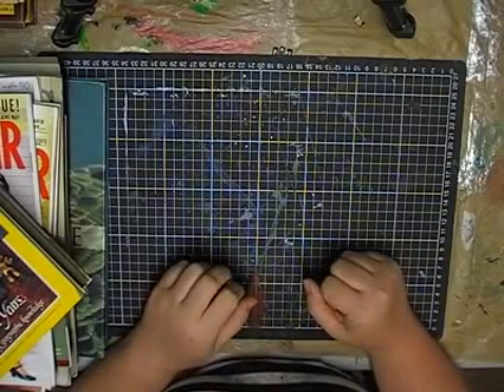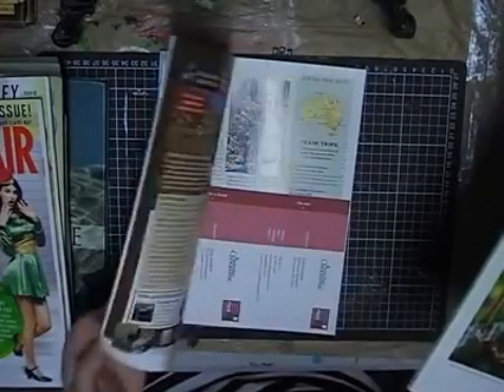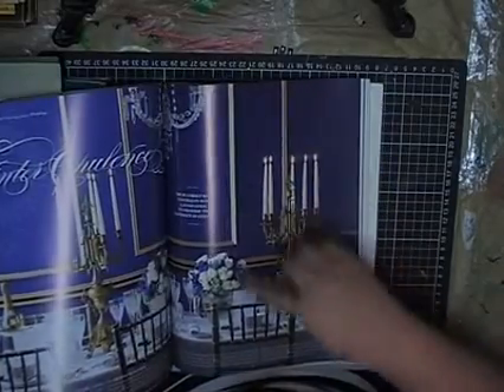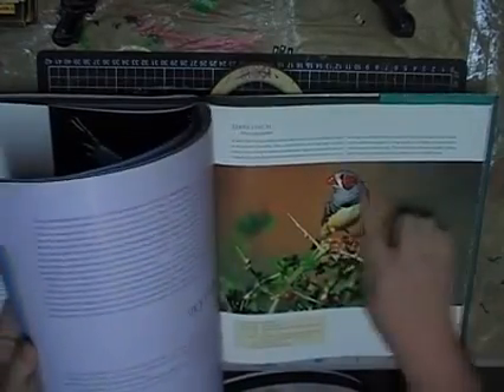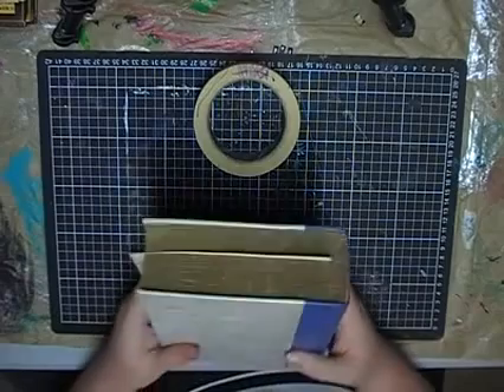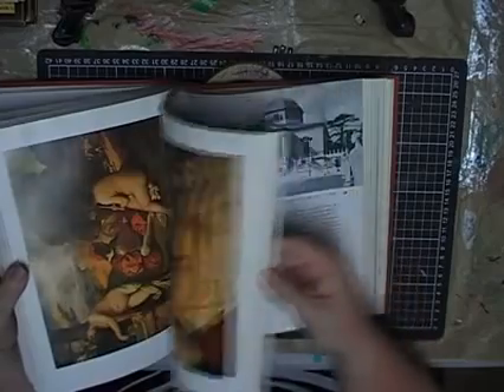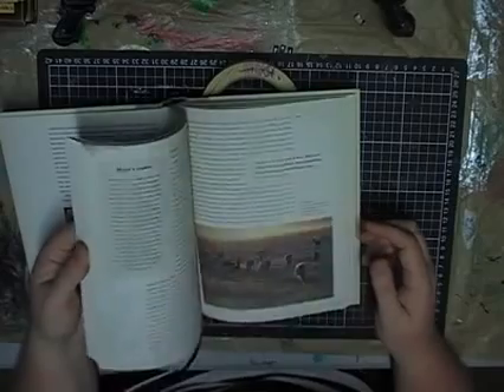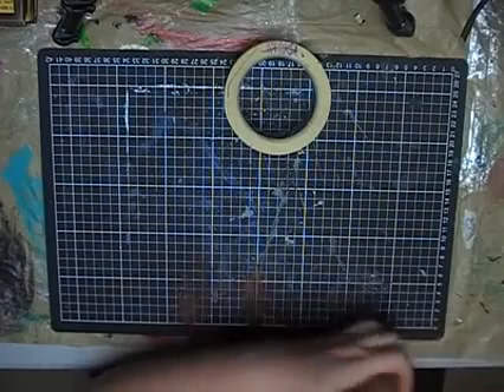March Haul Used Book Fair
A haul from the Local 2nd hand book Fair.

Regards
Melinda